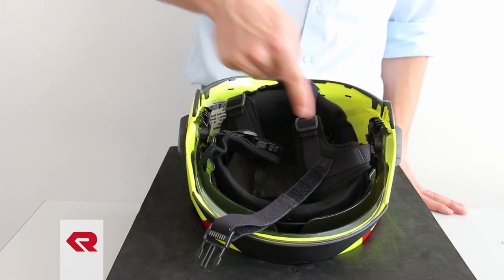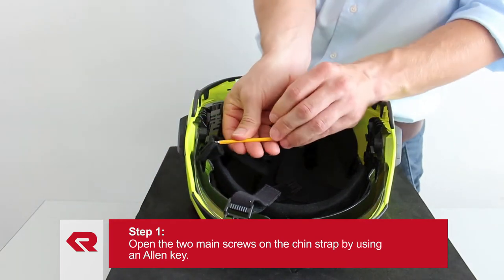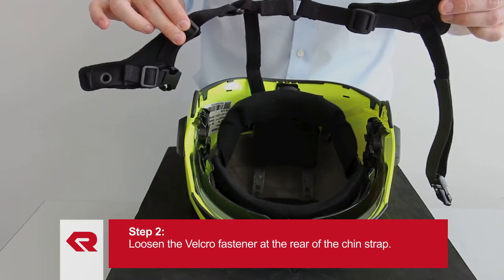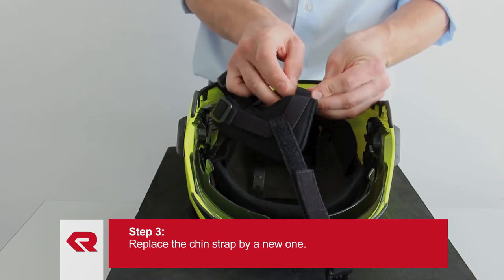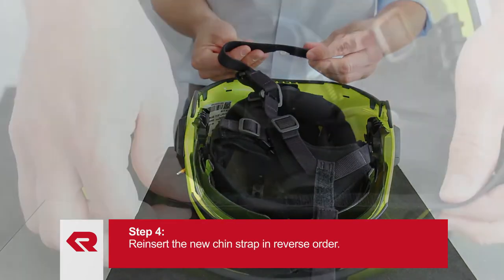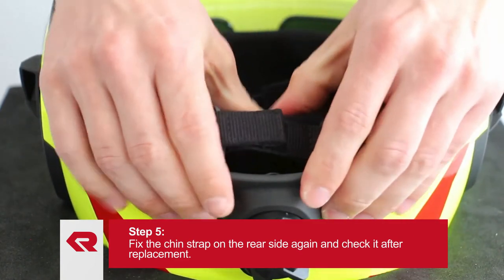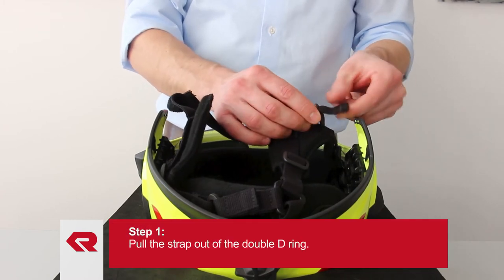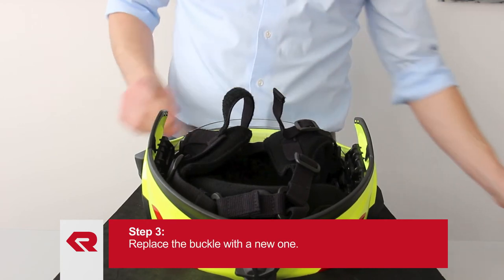Rosenbauer Firefighting helmet HEROS Titan - Chin strap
The HEROS helmet system convinces with its sophisticated construction and simple handling during adjustment and repair. Ideally, the repair should be carried out by one of our service partners, who usually also keep the most common spare parts in stock. If you want to save yourself the trouble, however, you can also perform most repairs yourself. We have summarized the most important repairs of the HEROS Titan for you in a step-by-step guide.